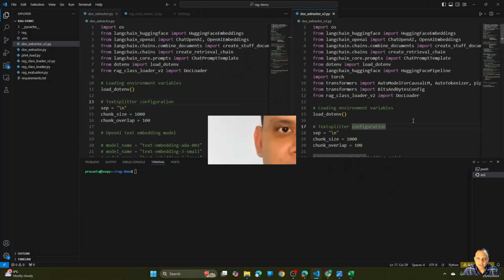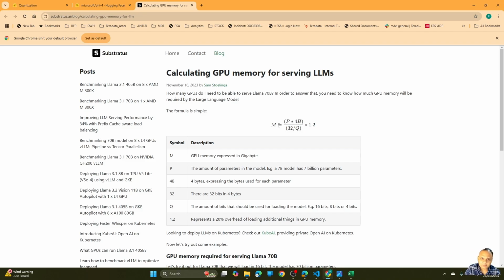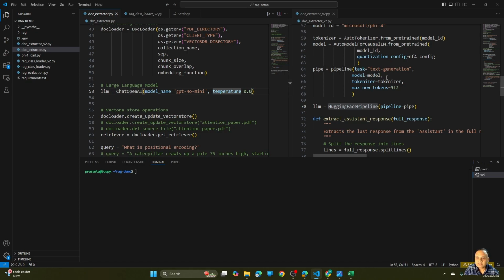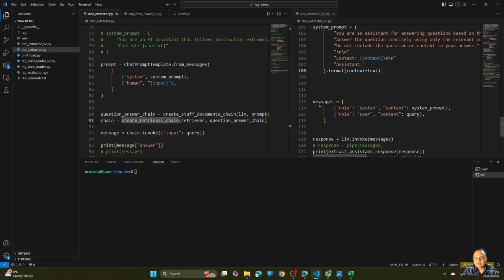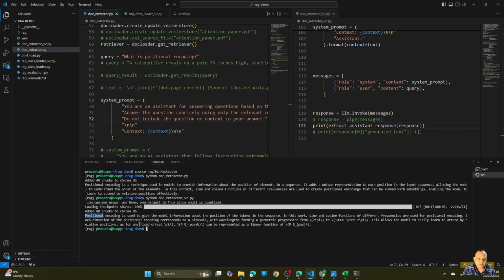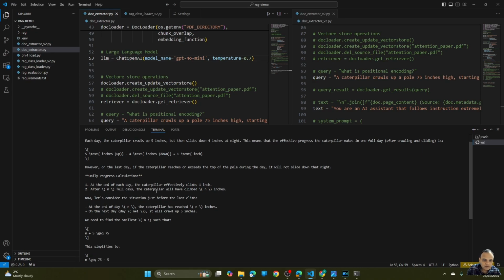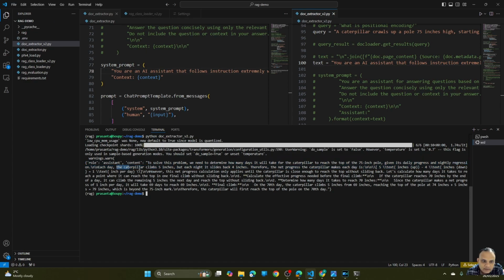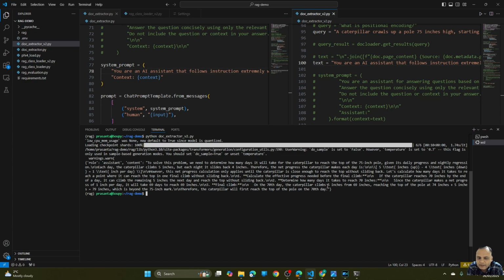LangChain RAG in Python PHI 4 vs OpenAI GPT 4o mini with ChromaDB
This tutorial focuses on replacing OpenAI's GPT-4o Mini with Microsoft's PHI-4, comparing their performance in a RAG workflow.

What you'll learn:
Setting up LangChain for RAG workflows for open source LLM.
Using ChromaDB for vector storage and retrieval.
Transitioning from GPT-4o Mini to PHI-4 and analyzing differences.
Step-by-step Python implementation of the entire RAG pipeline.

Tools and Technologies Covered:
LangChain: Streamline your RAG workflows.
ChromaDB: Efficient vector database for retrieval.
PHI-4: A powerful but small language model alternative to OpenAI.
Python: The backbone of our implementation.

Whether you're a beginner exploring RAG or an experienced developer seeking insights into PHI-4's performance, this video is for you!